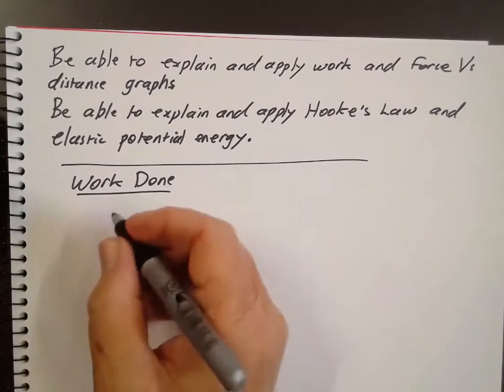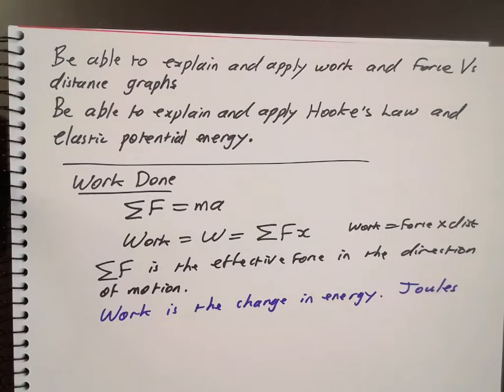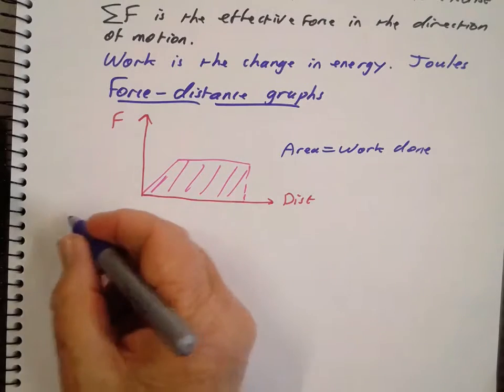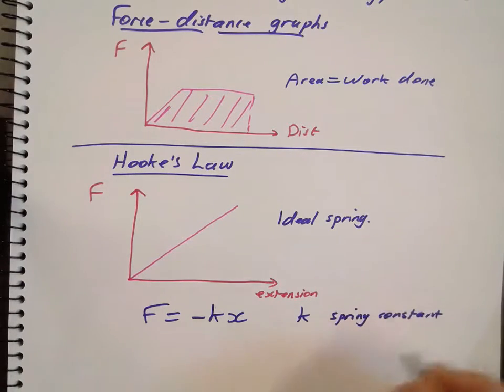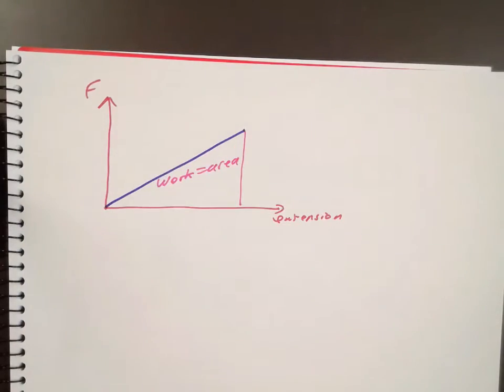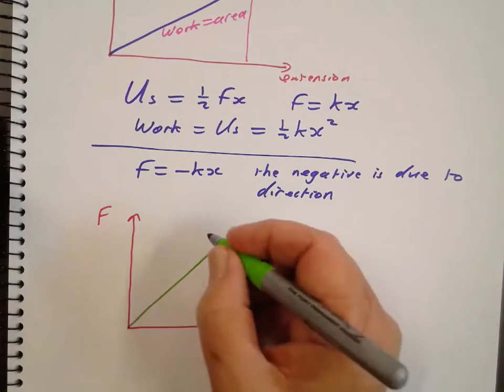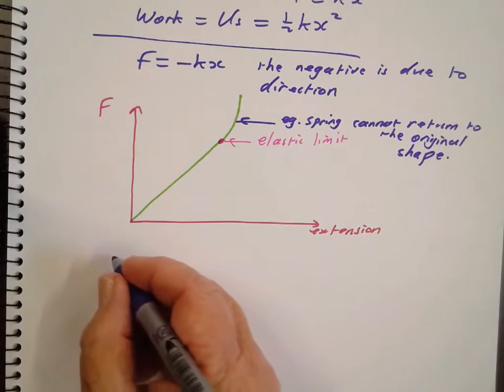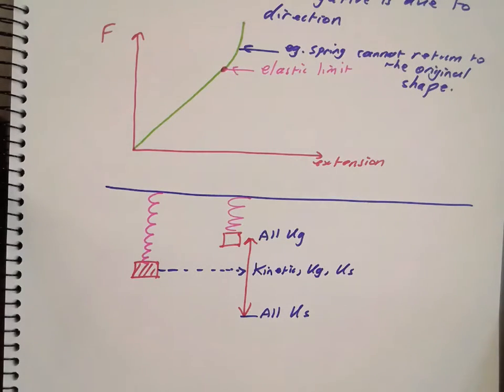Work and springs